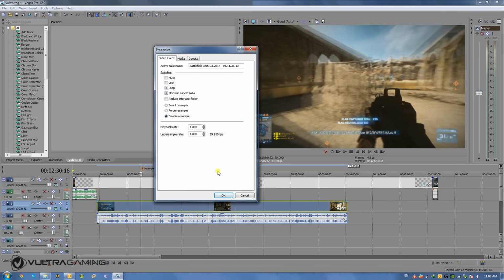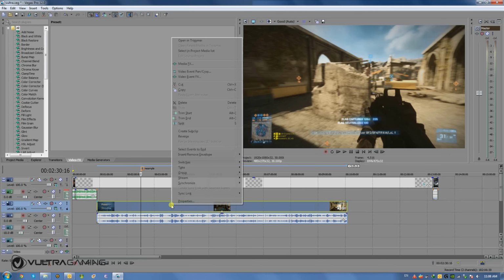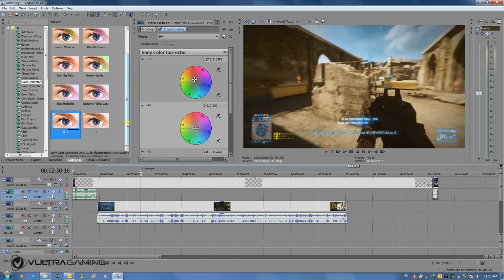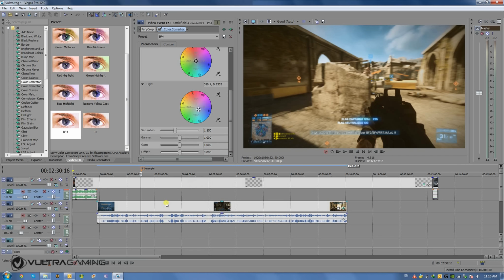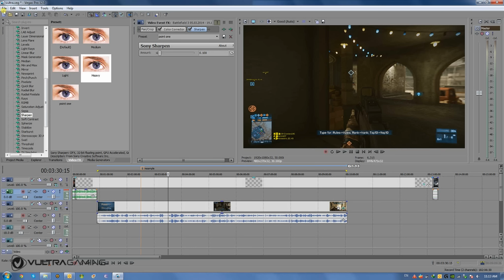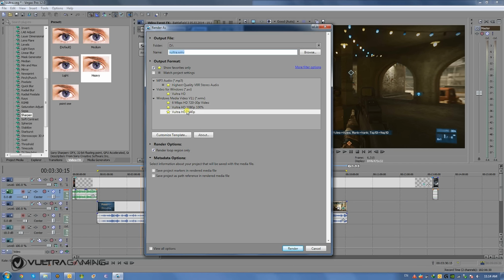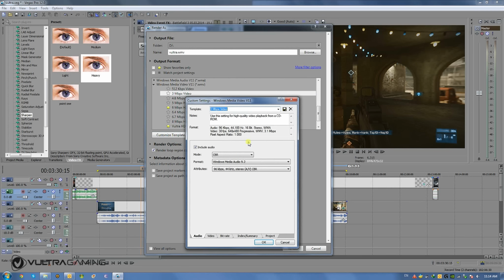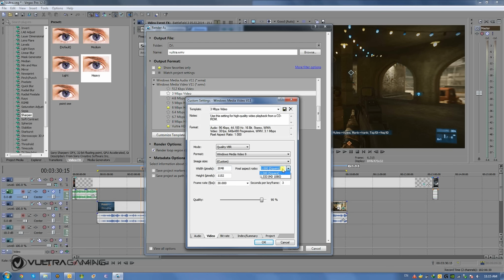Rendering Gameplay Footage Tutorial for YouTubers